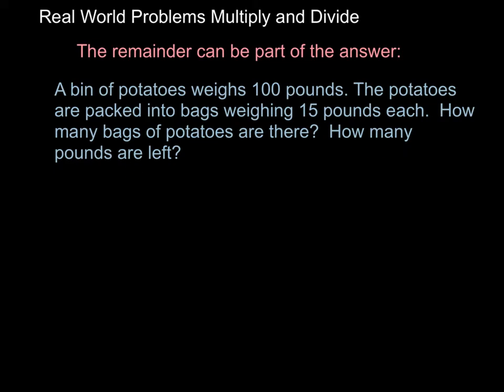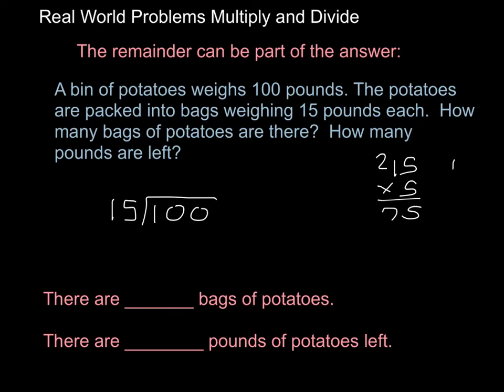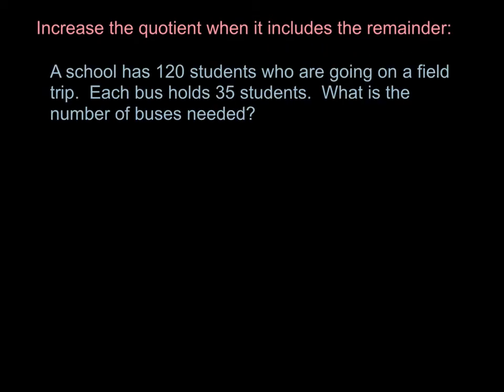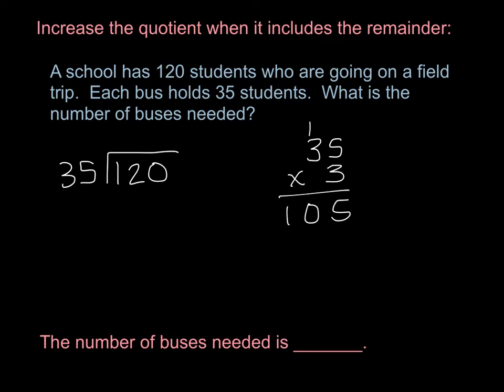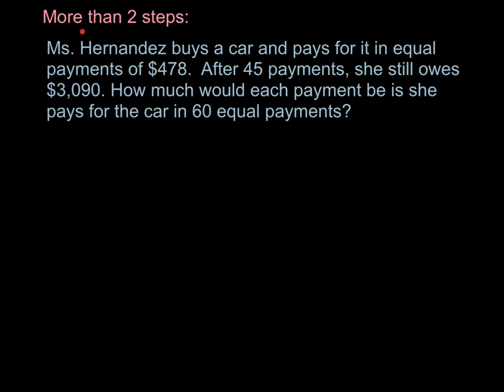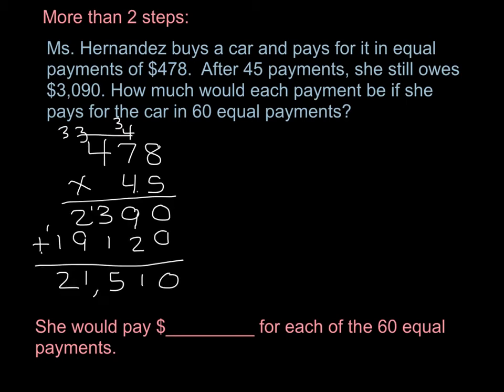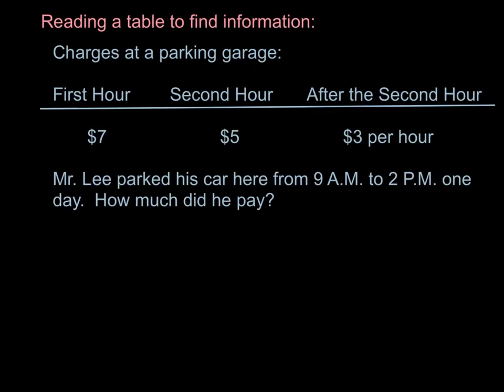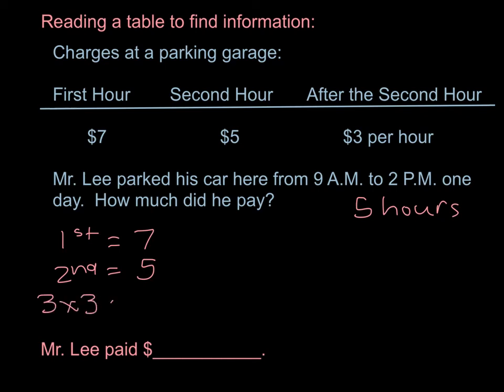Real World Multiply & Divide part 1 (2.7)